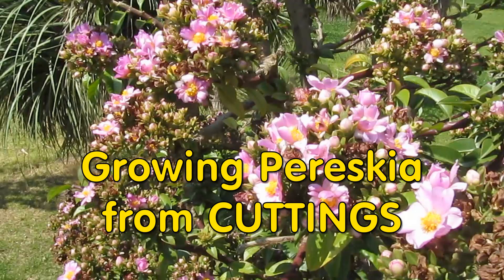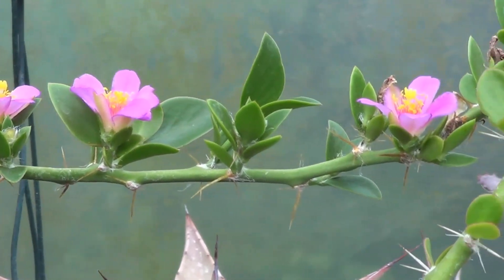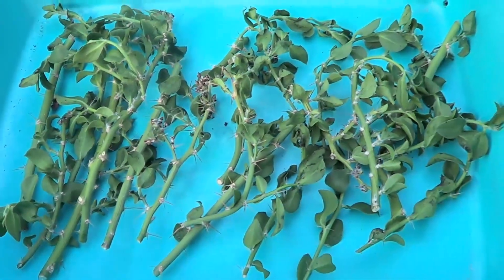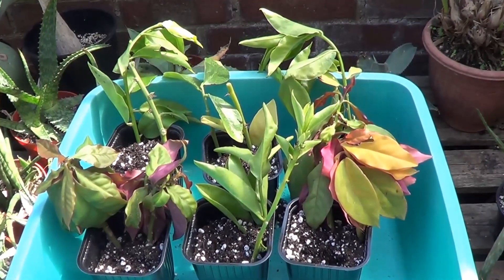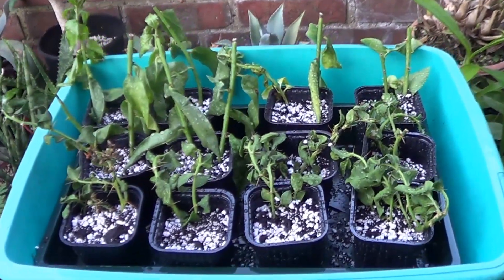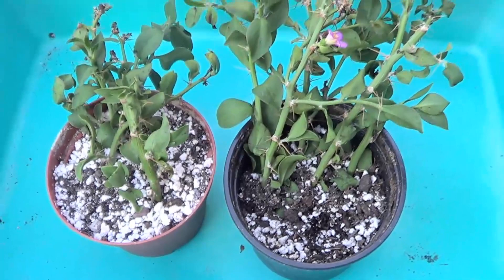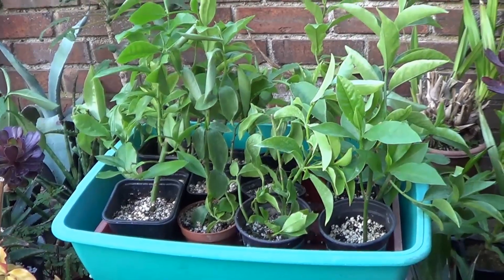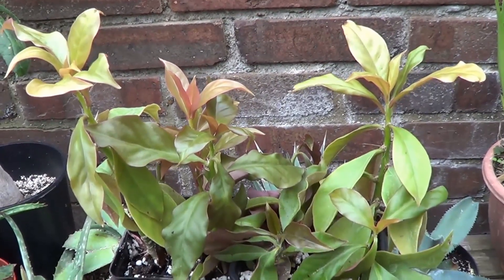The Plant Traveller: Growing Pereskia from Cuttings ora-pro-nobis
There are 17 Pereskia species, and here is the way to grow them. Take cuttings and place them in porous soil, and in two weeks you will have some young plants.

Pereskia species are native to the Caribbean, Central America and tropical South America. They need the ambience of the tropics to grow normally,  but they do survive easily when grown in greenhouse culture.

This channel will illustrate my deep interest in flora, and will document my many journeys around the world enjoying gardens and habitats.